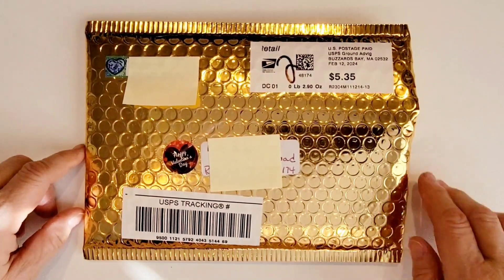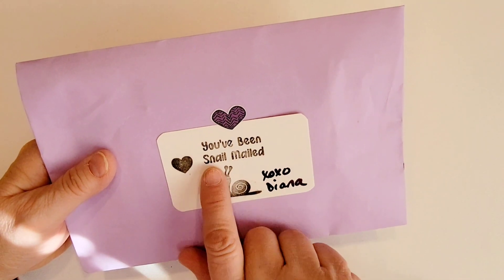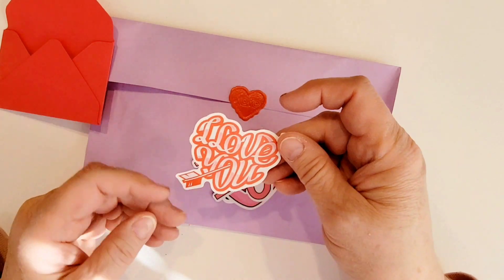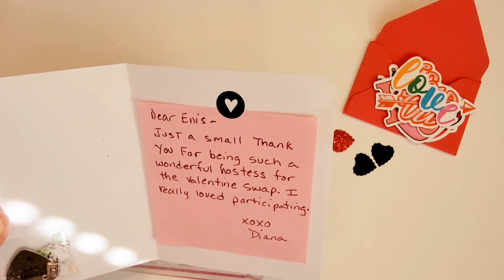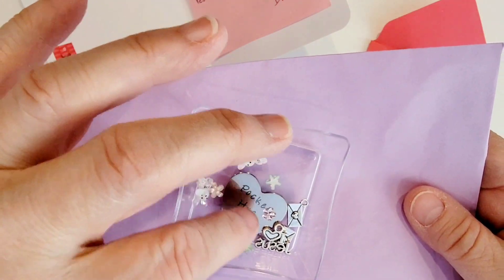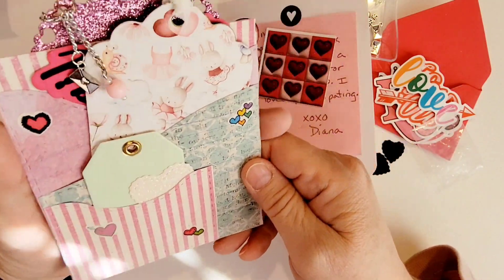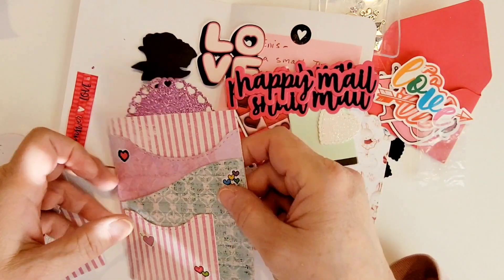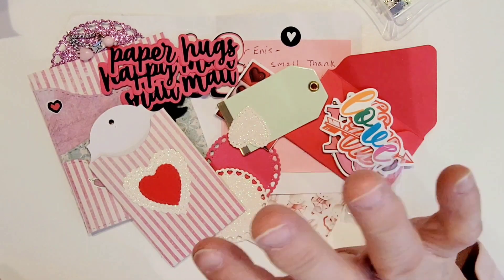VALENTINE MAIL FROM DIANA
Thank you for stopping by to see the very sweet Valentine Mail I received from Diana @dianalovescolors  .  I'm always so surprised and excited when I receive these fun little packages, and Diana did not disappoint  From the beautiful card to the pockets and loads of handmade ephemera, its all so beautiful and fun to receive.  Perfect for more Valentine crafting.  Diana is an amazing crafter and super sweet person, so be sure to check out her channel and give her some crafty love!

Happy Valentine's Day and Hugs, Enis